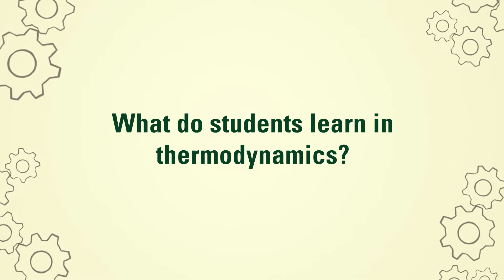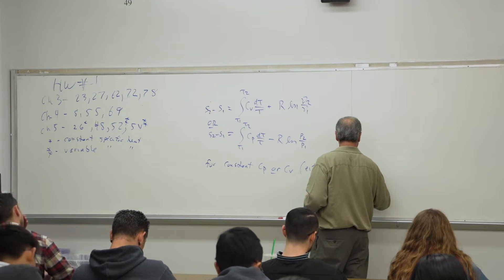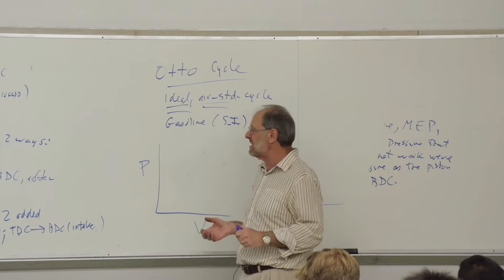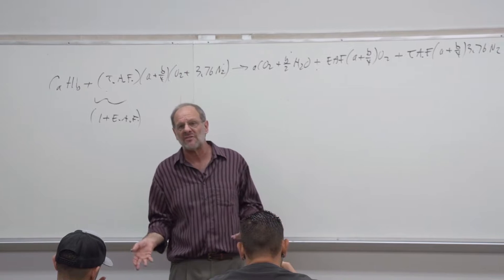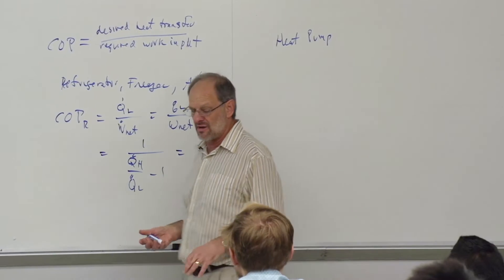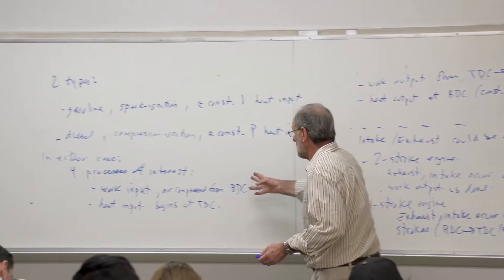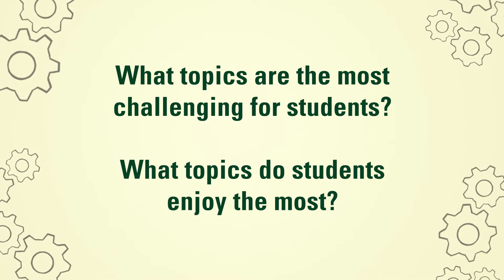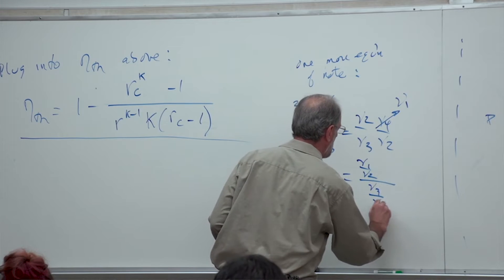Thermodynamics: Interview with Professor David Miller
Category